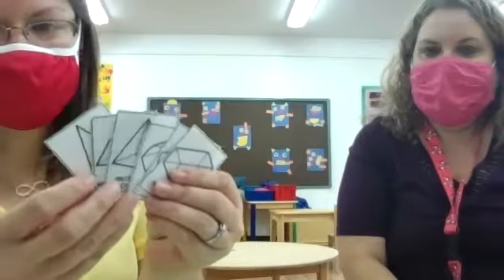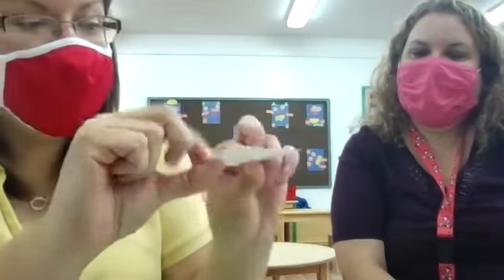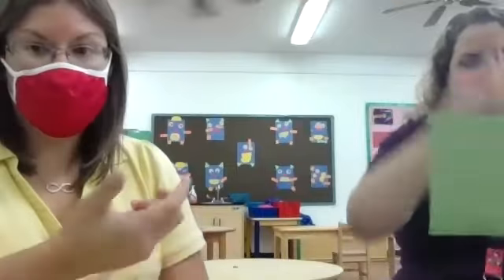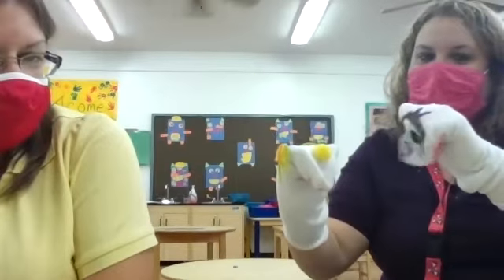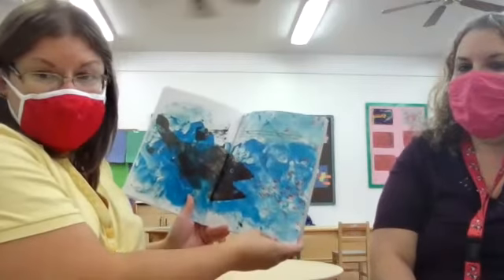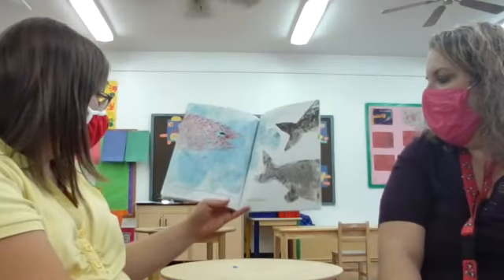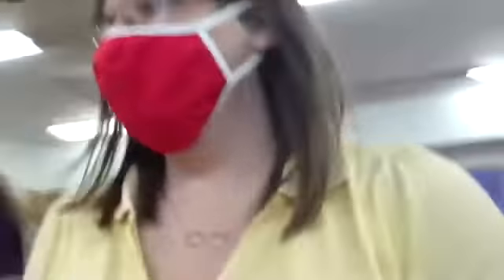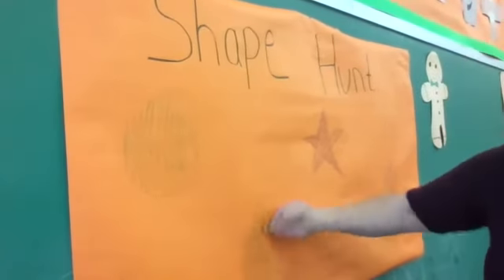Drawing & Cutting Shapes